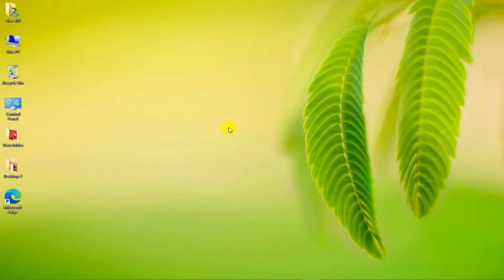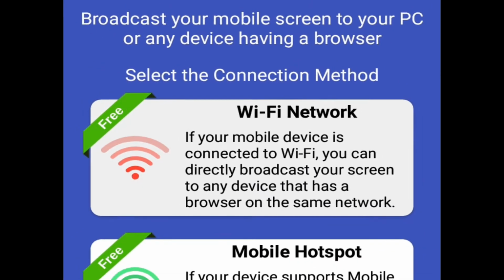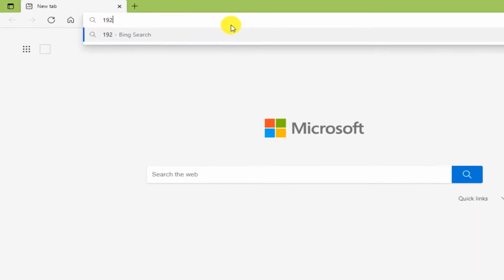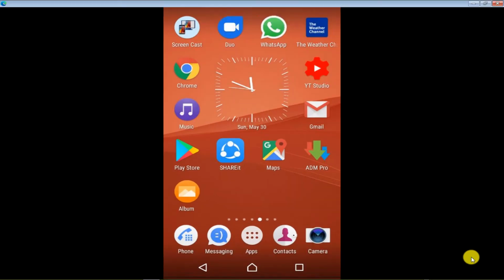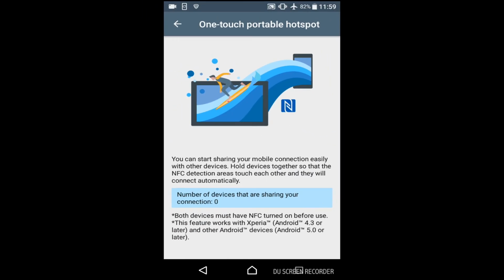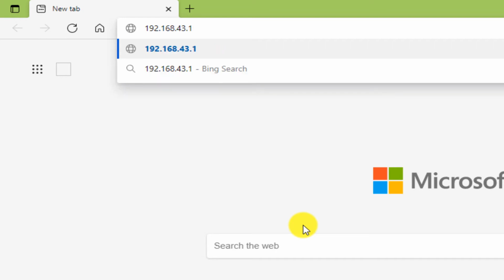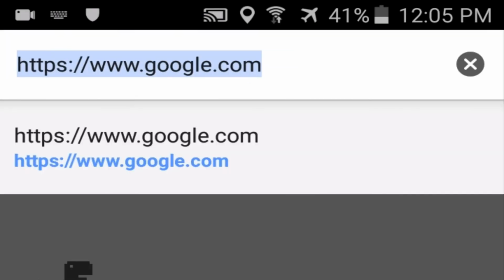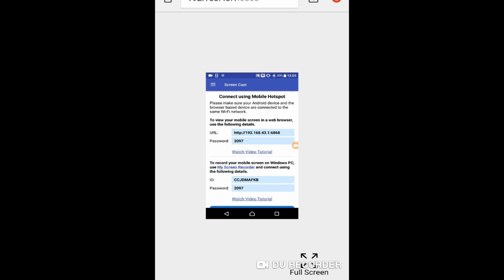How to screen mirror android to laptop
show phone screen on pc, laptop, tablet and smart tv